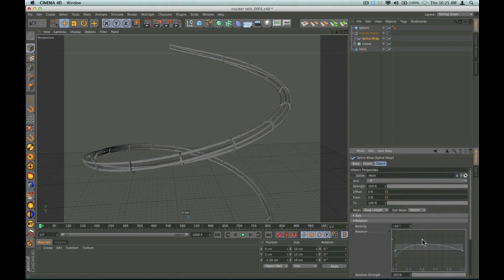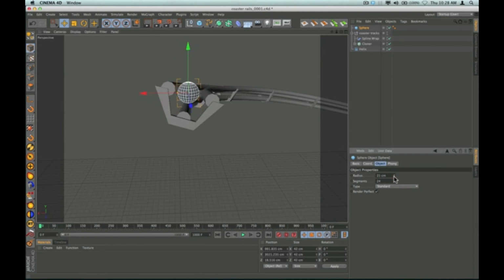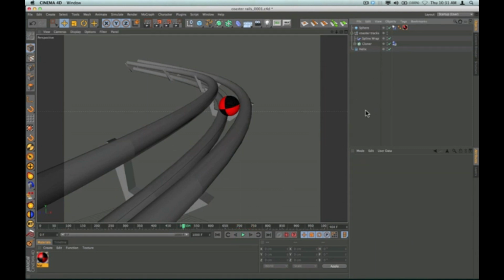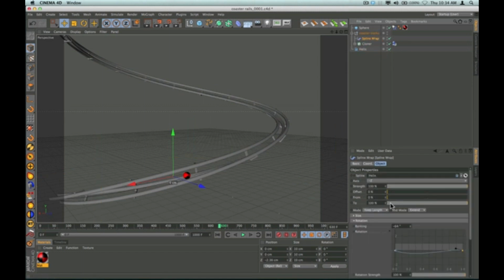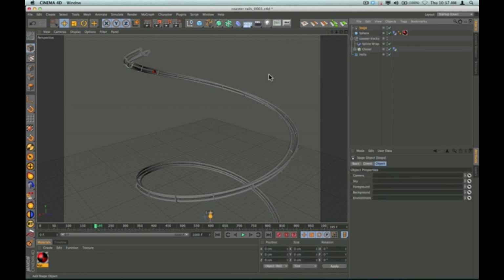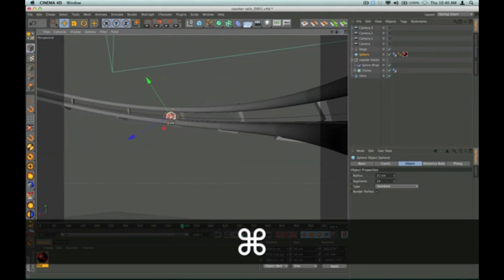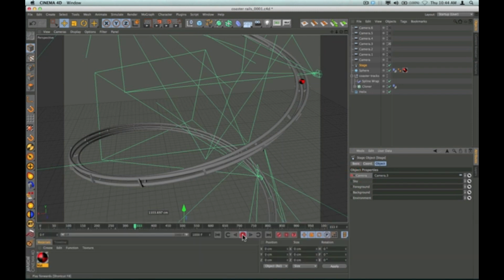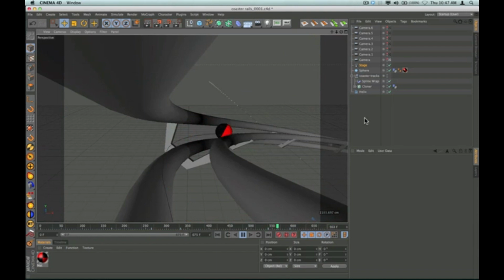Cinema 4D Tutorial - Roller Coaster (Part 2)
This is part two of the roller coaster tutorial.